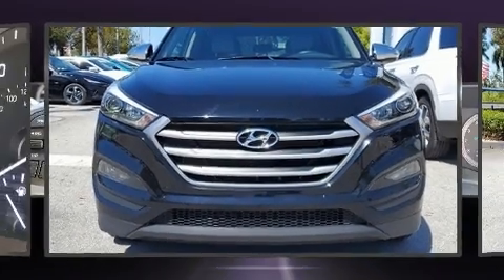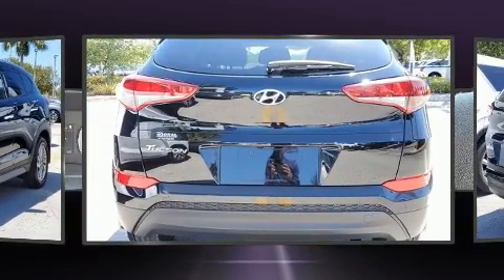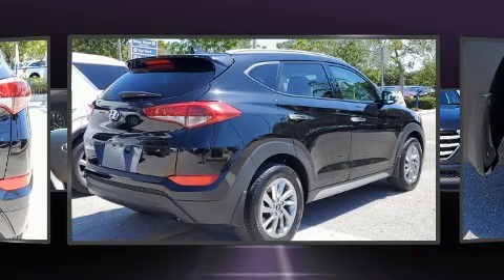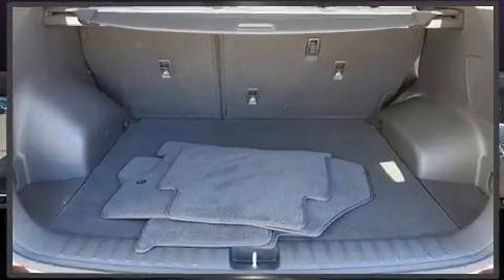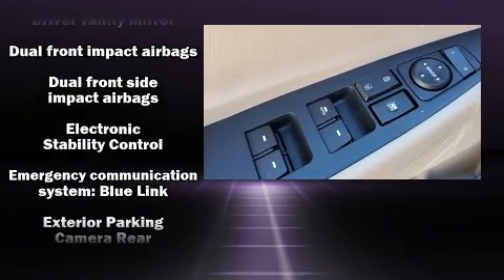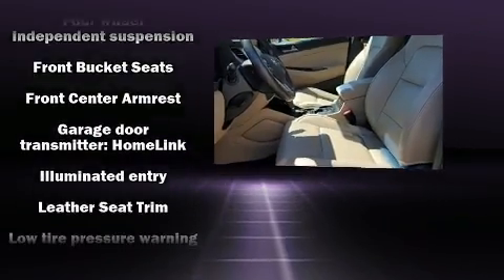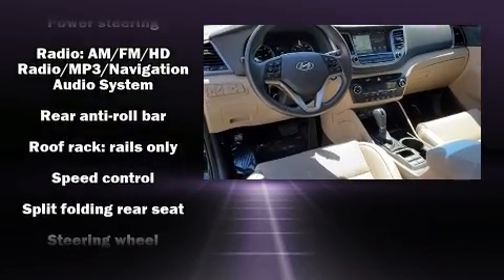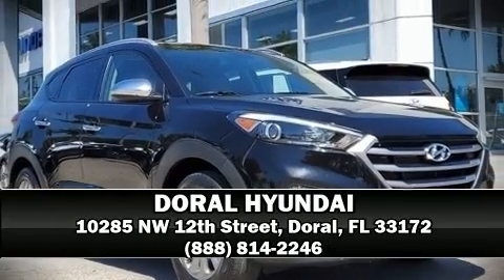2018 Hyundai Tucson SEL Plus in Doral, FL 33172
DORAL HYUNDAI
10285 NW 12th Street

Take command of the road in the 2018 Hyundai Tucson. It features a front-wheel-drive platform, an automatic transmission, and a 2 liter 4 cylinder engine. This model accommodates 5 passengers comfortably, and provides features such as: delay-off headlights, a blind spot monitoring system, an outside temperature display, heated seats, power door mirrors and heated door mirrors, an overhead console, and a split folding rear seat. Audio features include an AM/FM radio, steering wheel mounted audio controls, and 8 speakers, providing excellent sound throughout the cabin. With side curtain airbags supplementing the rest of the safety network, you can be assured that you and your passengers will experience top-tier protection. This vehicle has achieved Certified Pre-Owned status, by passing Hyundai's comprehensive certification process, including a rigorous 150 point inspection! Our sales reps are knowledgeable and professional. We'd be happy to answer any questions that you may have. Please don't hesitate to give us a call.